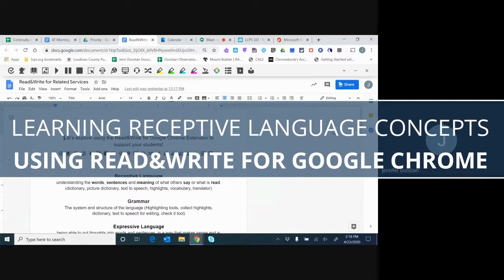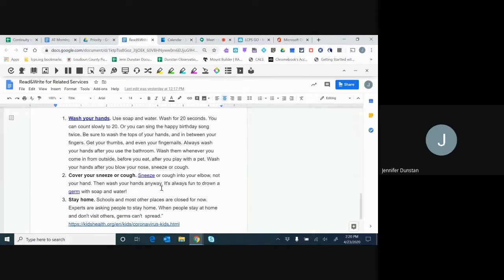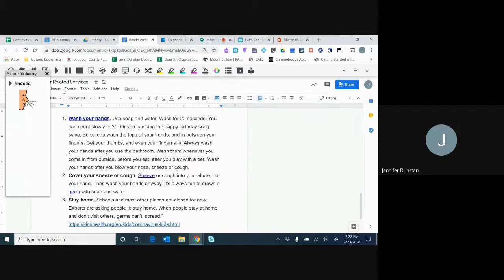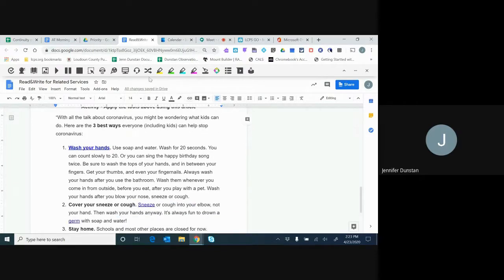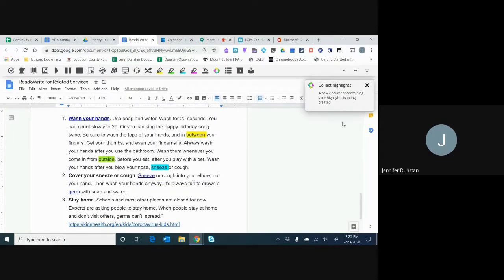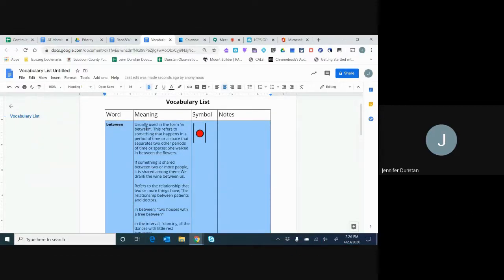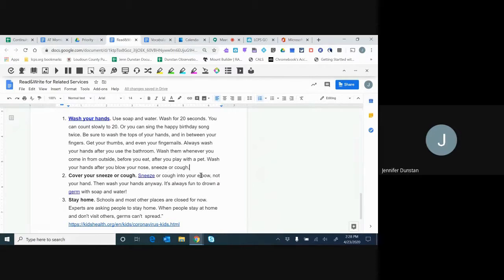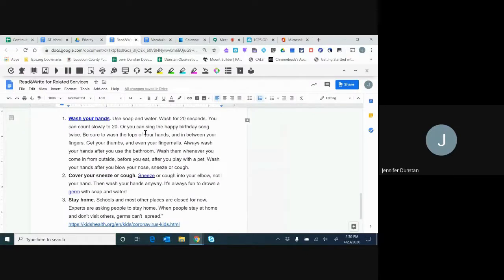Learning Receptive Language Concepts Using Read&Write For Google Chrome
Jennifer Dunstan, Specialized Instructional Facilitator - Assistive Technology, describes how learners can strengthen receptive language skills using various functions of the Read&Write for Google Chrome extension.